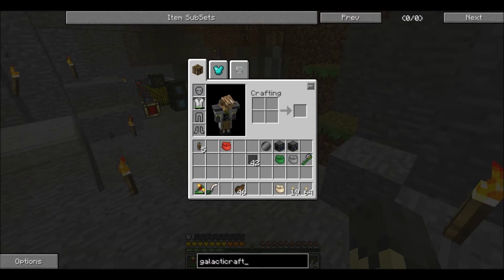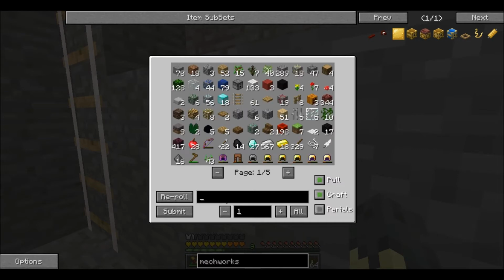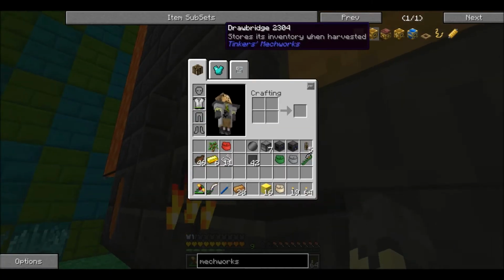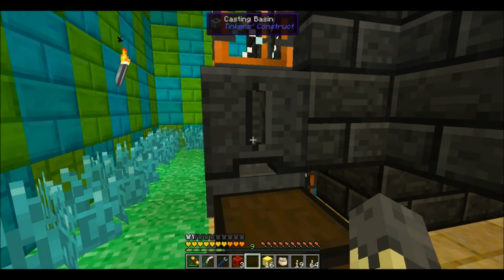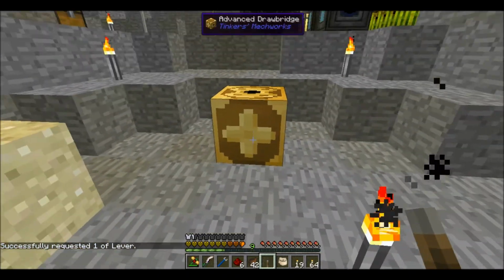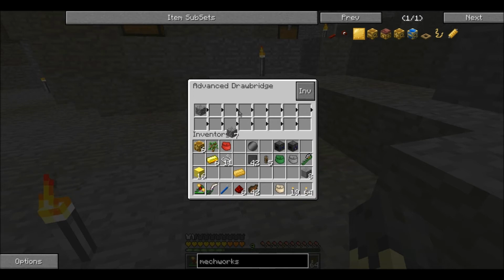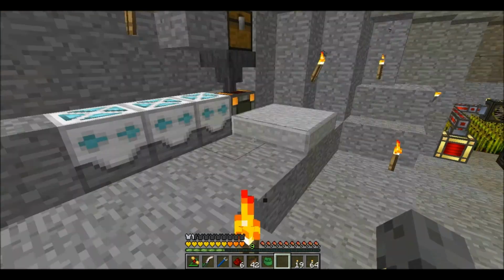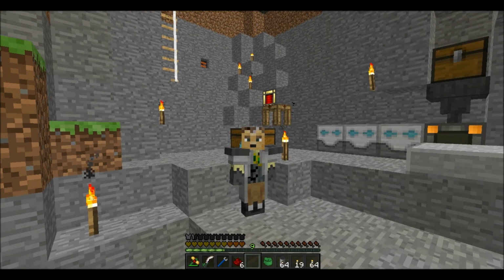Attack of the B-Team Survival, ep. 41- Final Preparations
Salutations and welcome! This is episode 41 of my "Attack of the B-Team" survival series. In this episode we craft up some cheap airlock alternatives and make some moon food.
"Come Take A Trip In My Airship", sung by Billy Murray: Background and timelapses
"Blue Feather", Ada Jones and Billy Murray: Background
"College Life", Billy Murray: Background
"Night On Bald Mountain", Mussorgsky: Battle Music

the Attack of the B-Team minecraft mod pack can be downloaded through the Technic launcher, found here: